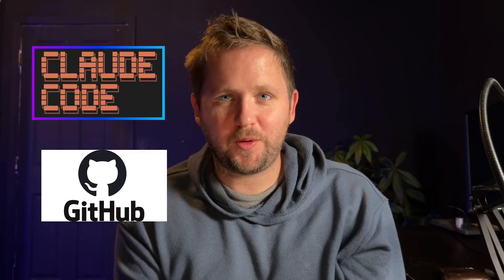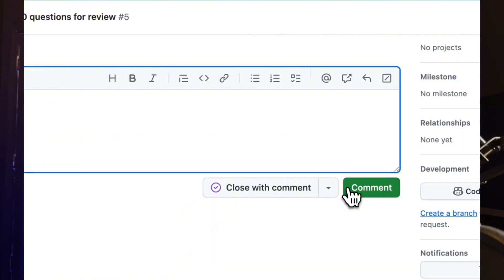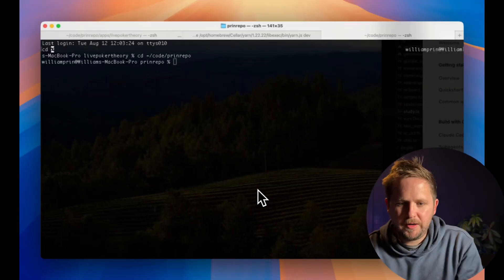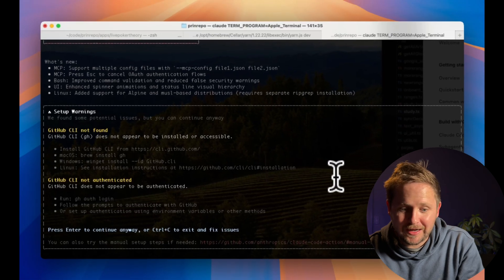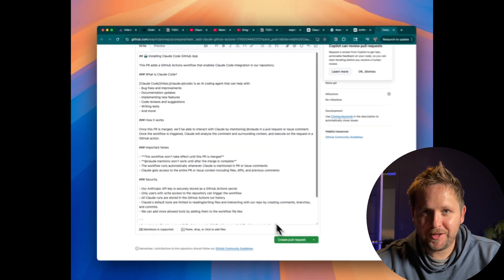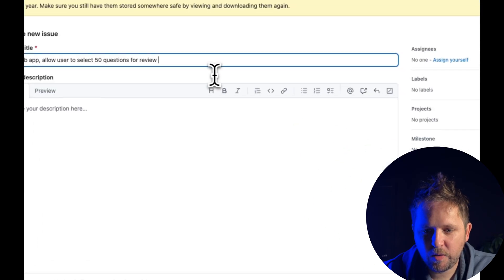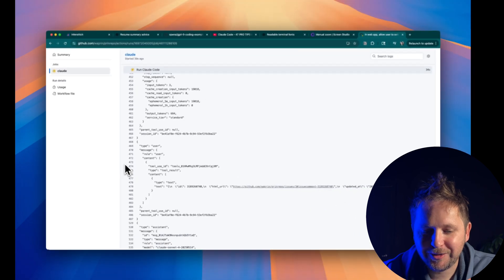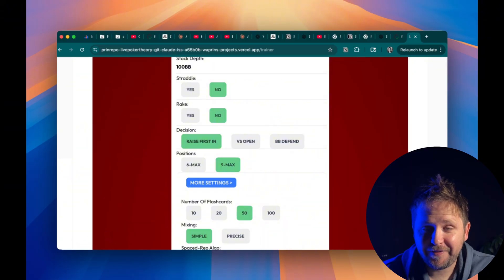Claude Code + GitHub Actions = AI Pull Requests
Using Claude Code's integration with Github to create Pull Requests with AI that implement a feature for my app. This video is a proof of concept that just does a simple feature.